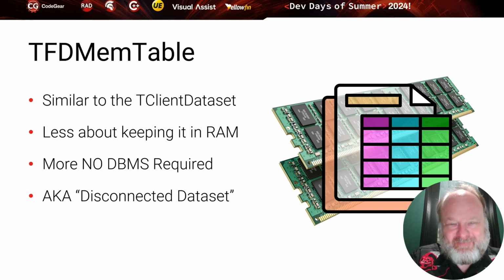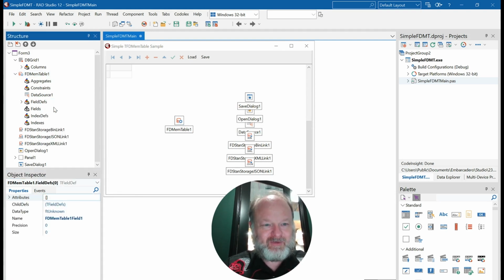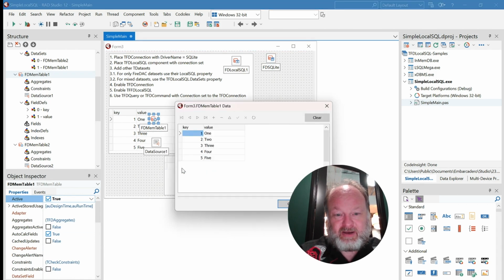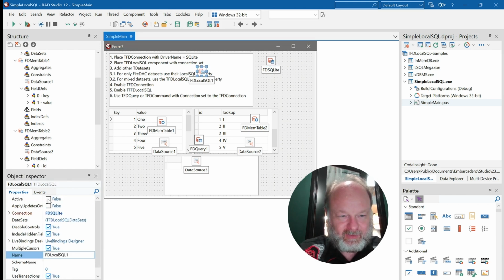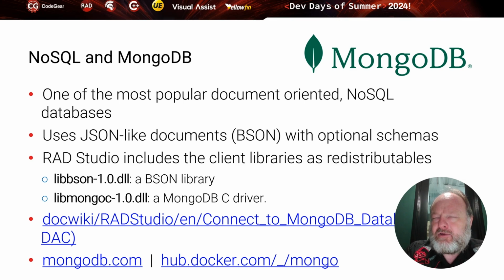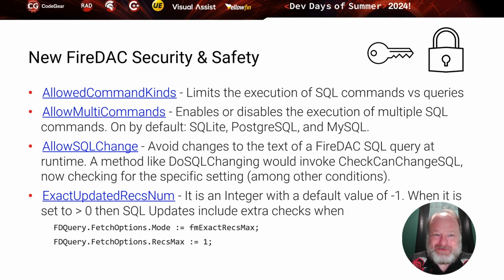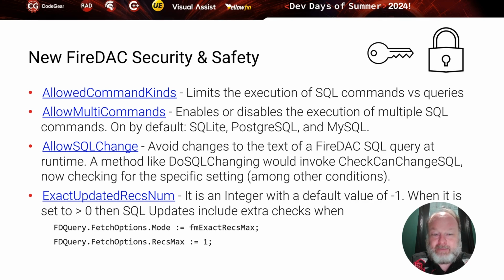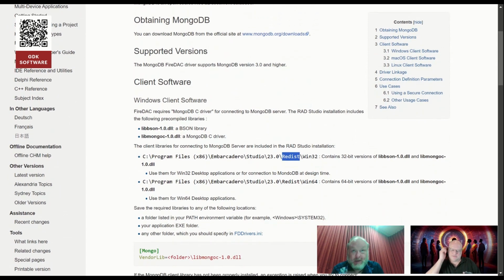FireDAC: Your Ultimate Dataset Weapon - Jim McKeeth | Dev Days of Summer 2024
Elevate your data manipulation skills with FireDAC in this advanced session. Learn how to import, export, and migrate data efficiently in batches. Discover the power of executing SQL across diverse data sources, including joining tables from different databases. Explore techniques for working with NoSQL databases and even managing data without a database using in-memory datasets. This session will equip you with the tools to handle complex data scenarios with ease and precision.